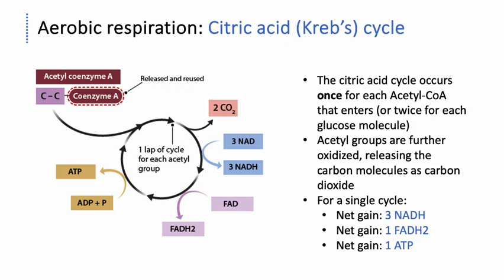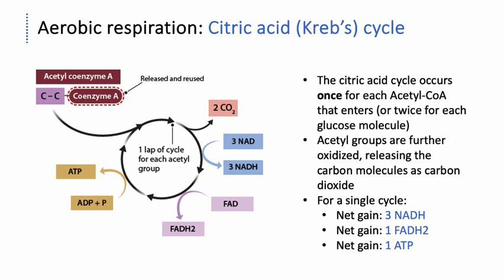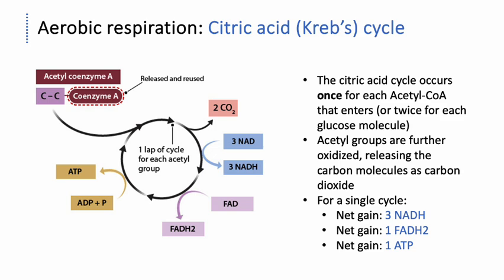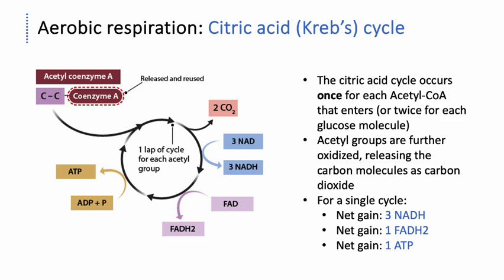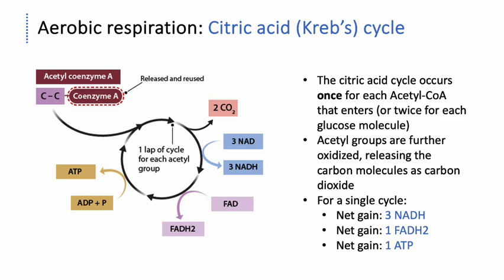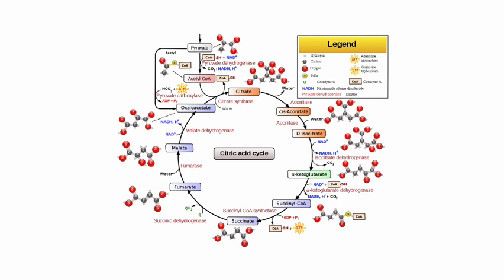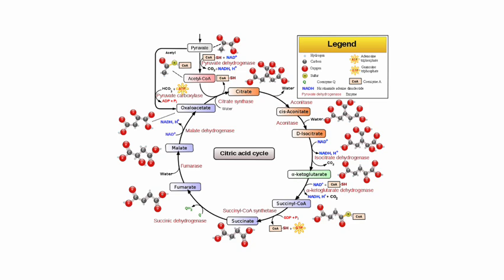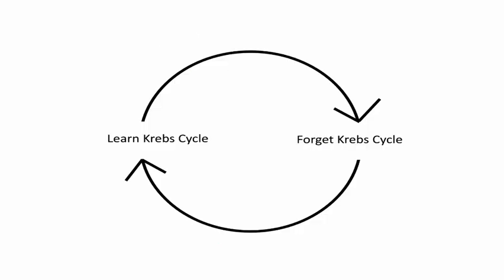Cellular Respiration | Citric Acid (Kreb's) Cycle | Part 3